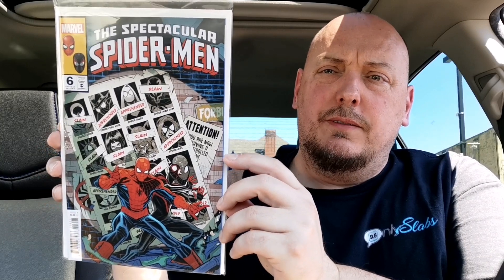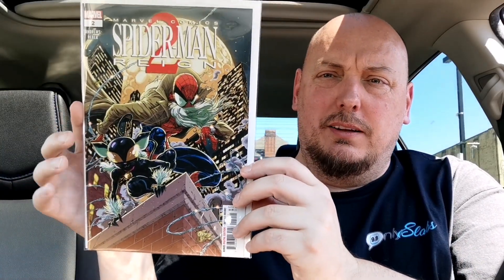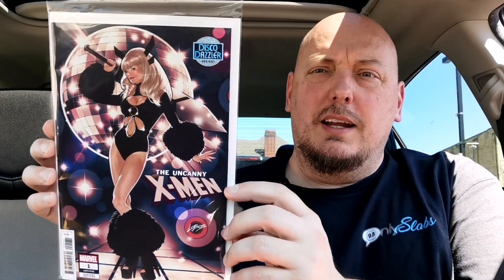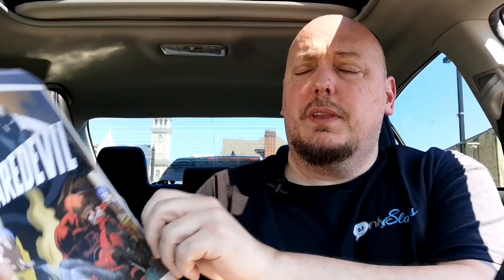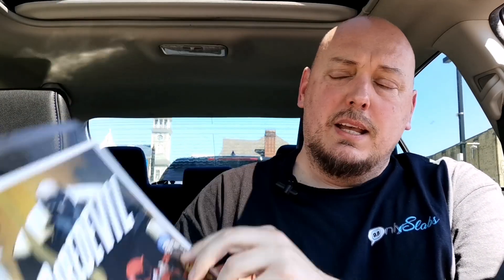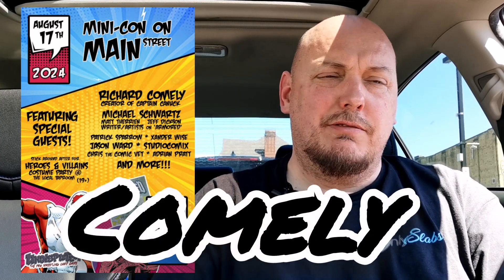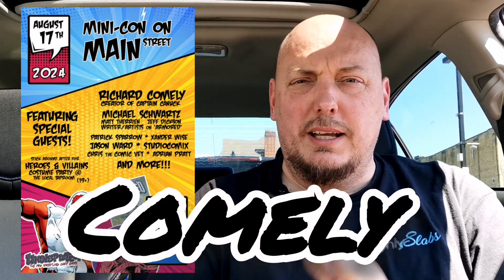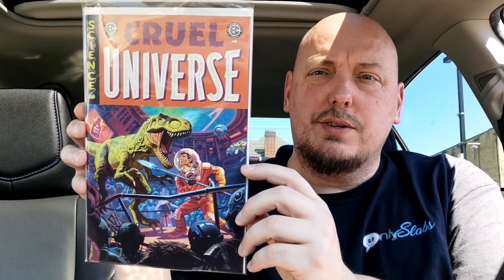What's In My Pull List ??? • Giveaway Update • Comic Con Announcement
Welcome back, to this fun series on my channel, that's something I did in the beginning of my channel!

And that's showing my newcomicbookday haul from inside of my car... and now my lcs!

I actually really enjoy doing recordings, on New Comic Book Day!

This week both marvel and dc comics stepped up! But I chased a few independent comicbooks also!

Please join me, in this ongoing series, as I show what I just picked up!

Thanks to friend of the channel, @sonofabruce Chris from Retro Rocket Comics for having my pull-list waiting for me!